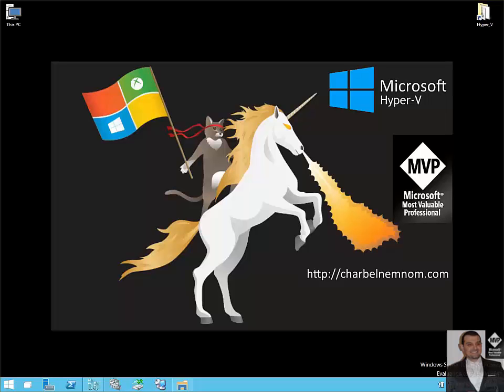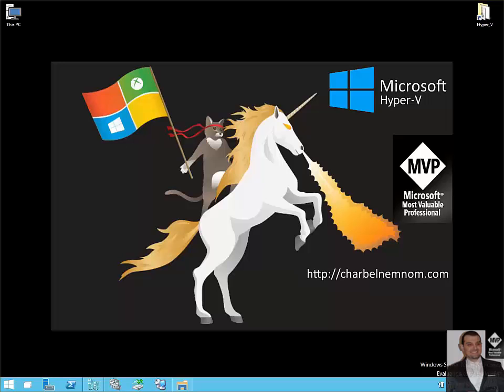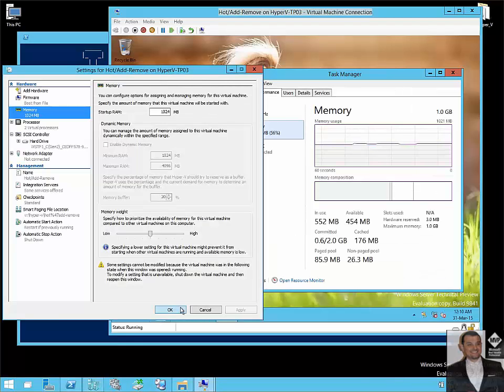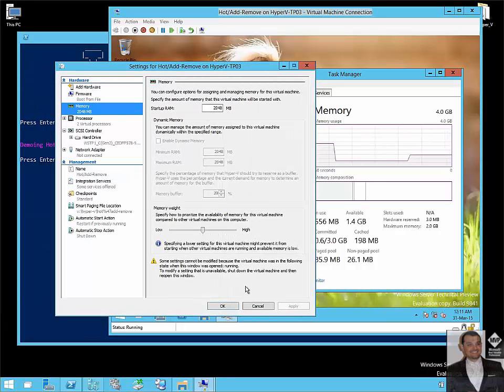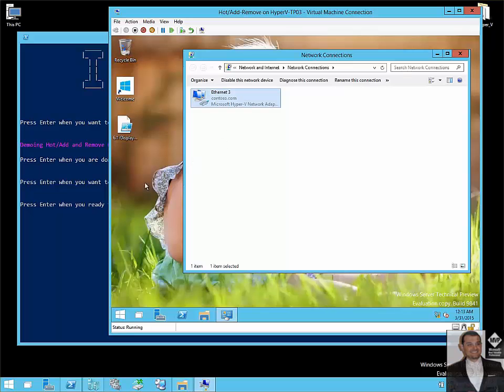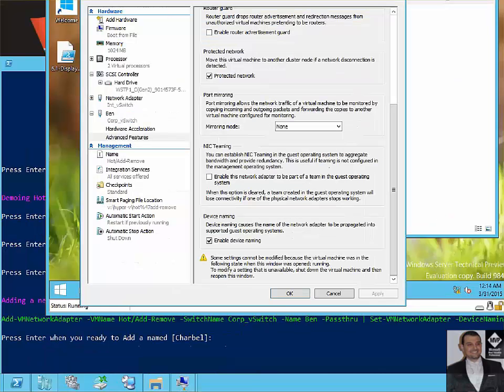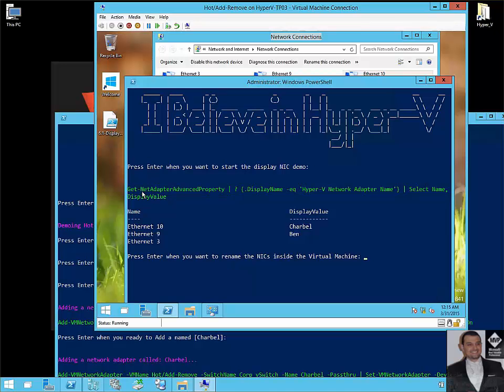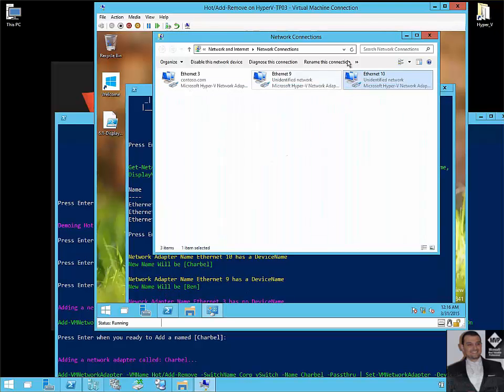HyperV vNext DEMO01: Hot Add/Remove Memory and Virtual Network Adapters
In today's demo, I would like to show you two new features request in Hyper-V vNext:

- Hot/Add Memory for Static Virtual Machines
- Hot/Add vmNIC Adapters

I hope this demo has been informative for you, and I would like to thank you for viewing.

Cheers
/Charbel